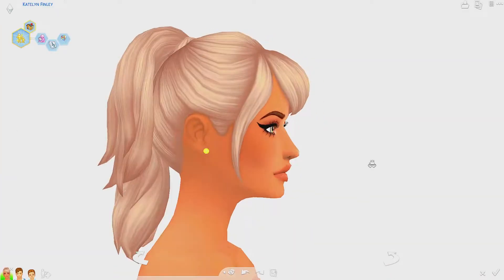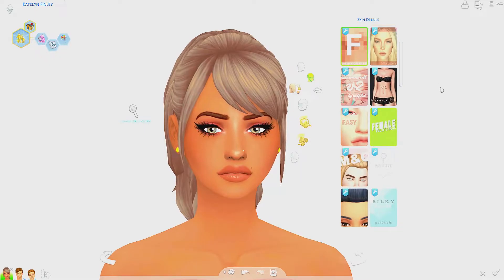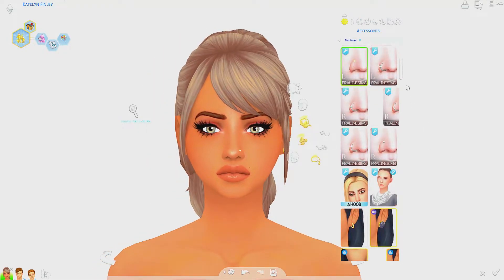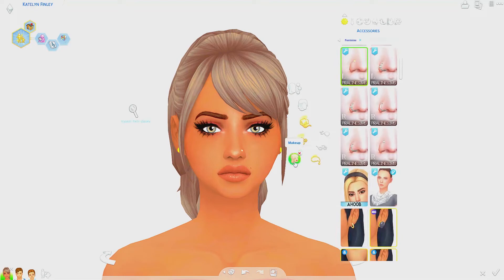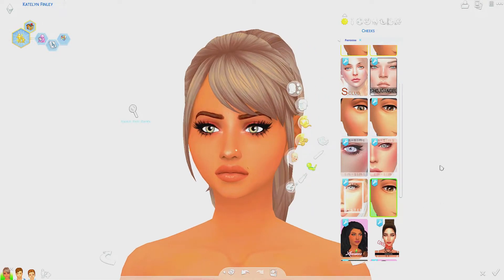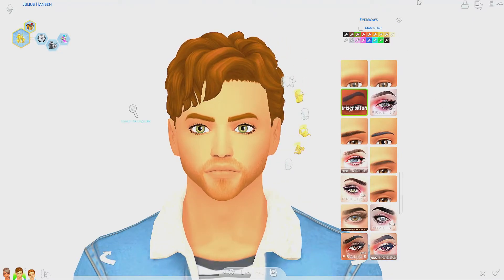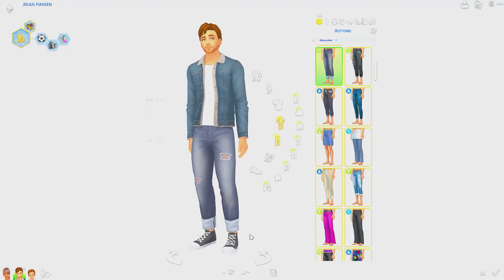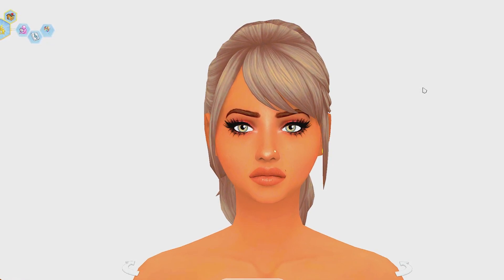THE SIMS 4 | MAXIS MATCH CUSTOM CONTENT FINDS // PIERCINGS, MAKEUP, CLOTHES & MORE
∞ IM OBSESSED

Origin ID: Exeroidd

∞ Recording Software: OBS
∞ Microphone: AT2020
∞ Editing Software: Sony Vegas Pro 15
∞ Photo Editing Software: Photoshop CC 2014
∞ PC Specs: In my "About" Section